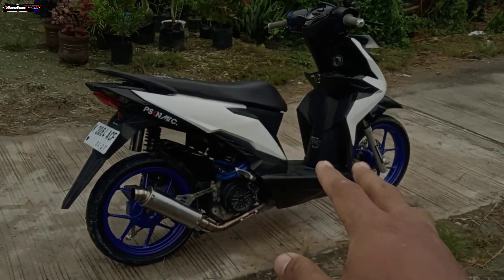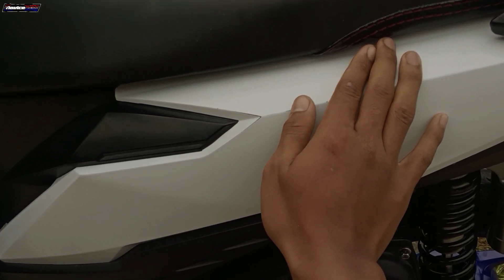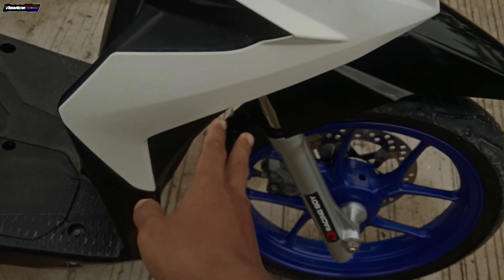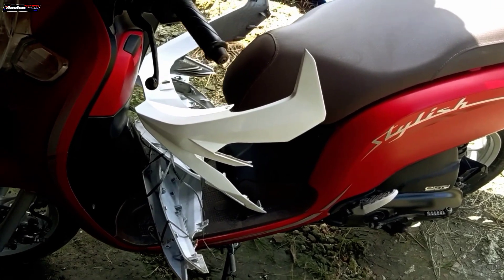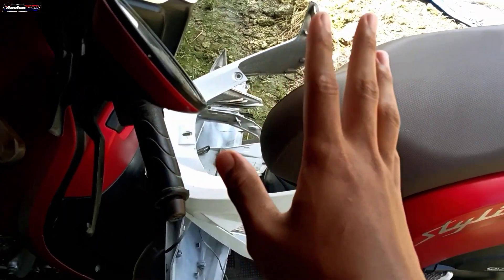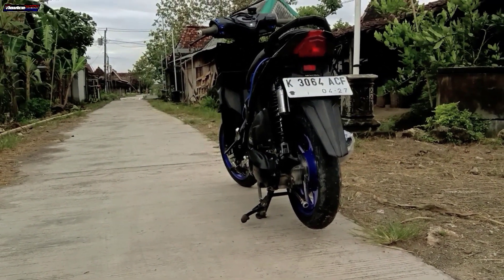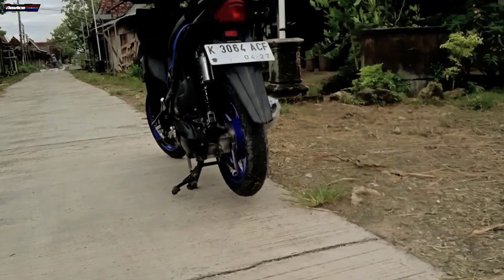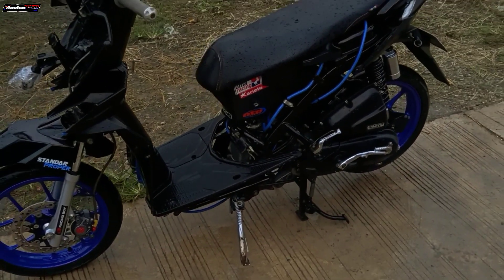Repaint body beat esp 2017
jika kalian berminat repaint motor kalian
bisa hubungi via fb,karena wa bengkel keblokir
👉ekik ariyanto👈